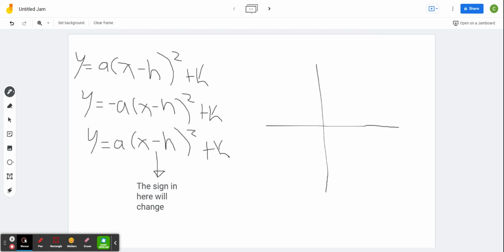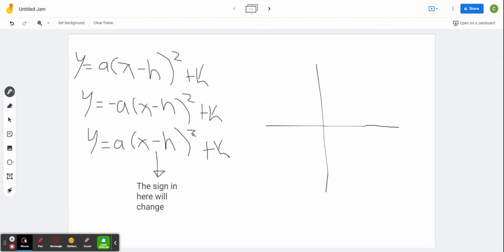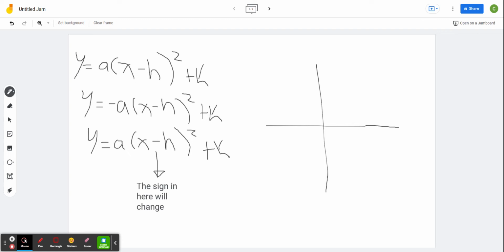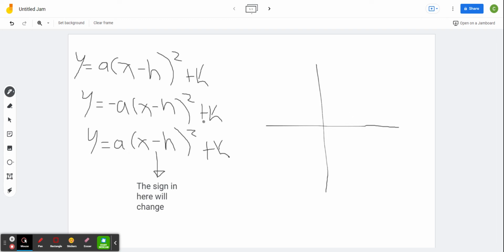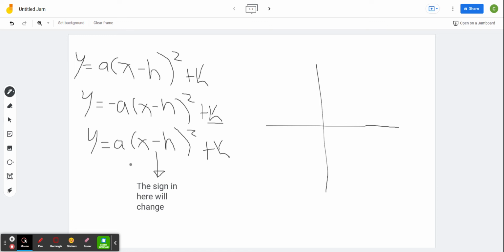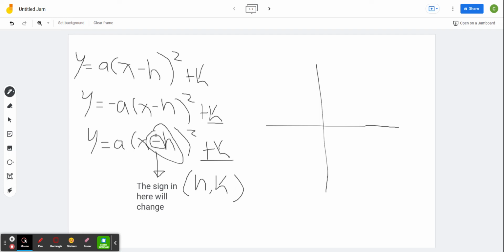John Lee Math CPT